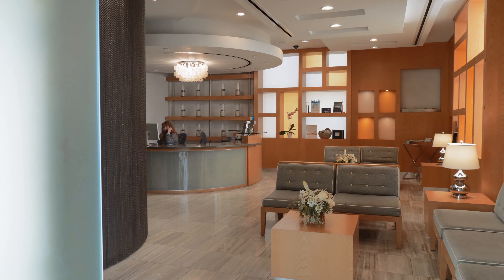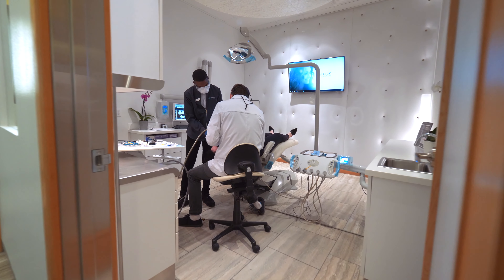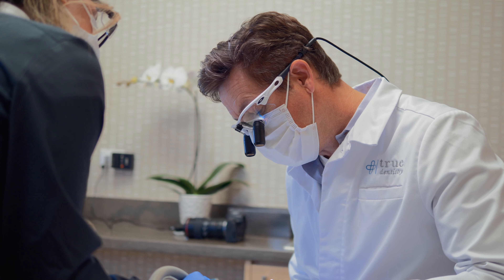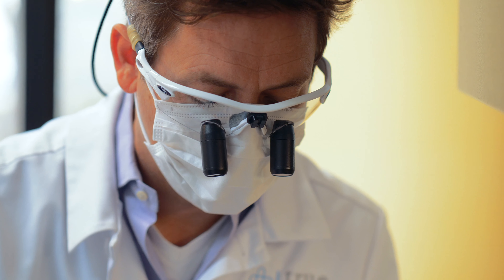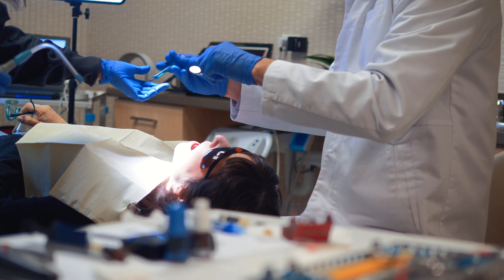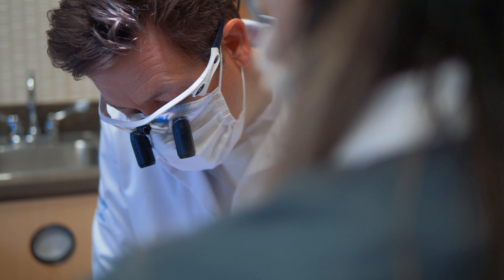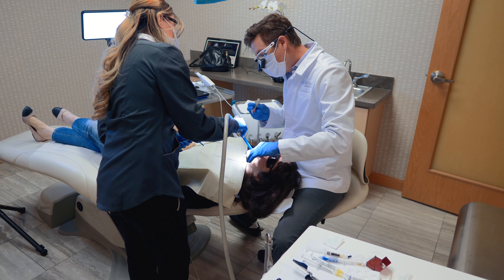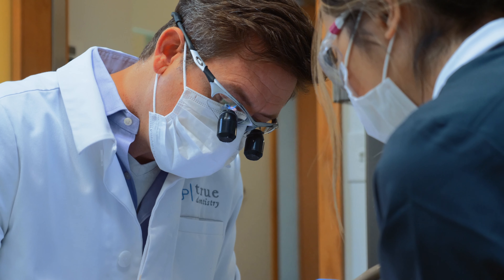Practice Highlight: Dr. Joseph Willardsen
Spending the day with Doctor Willardsen as he shows how Kuraray helps him day to day!